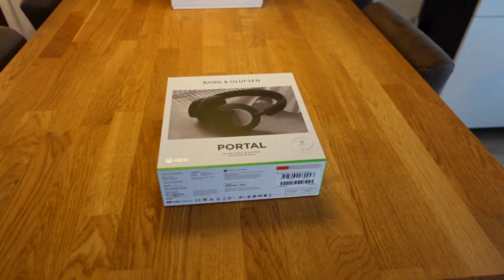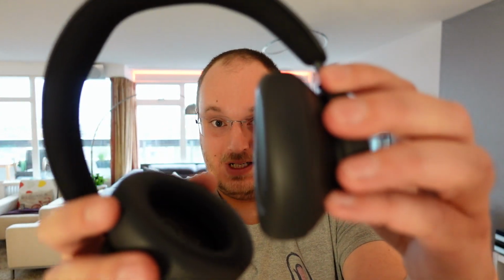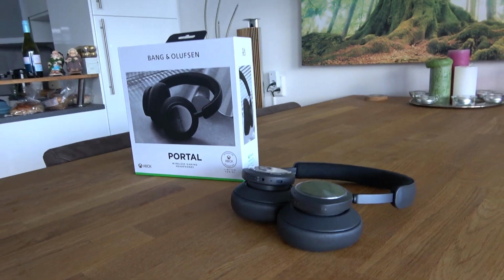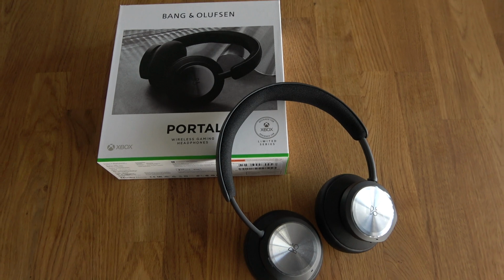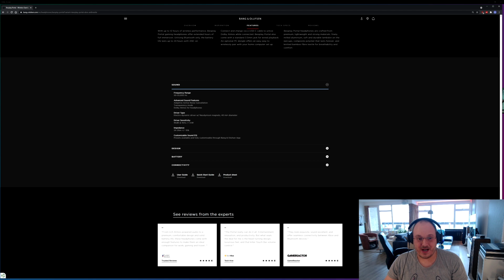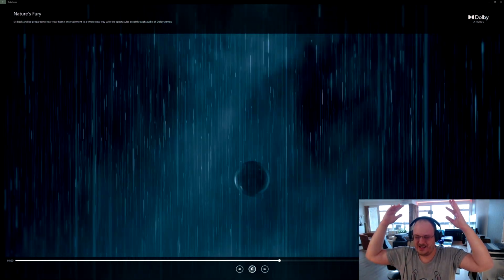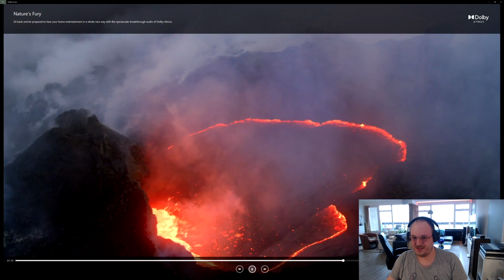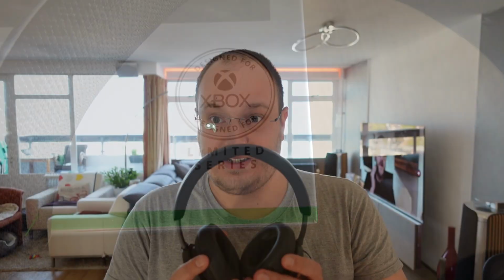The NEW B&O Beoplay Portal, The Dolby Atmos Headphones of the YEAR?! For Xbox and Atmos in 4K video!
Today I can bring my review of the Brand NEW B&O Beoplay Portal :D

address:
Parijsboulevard 193
3541 CS Utrecht
The Netherlands

Skiniplay Covers:
(I get nothing from this, it's just a kind offer by our friends over at Skiniplay!)